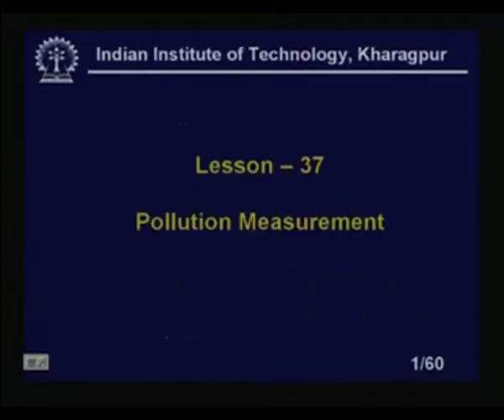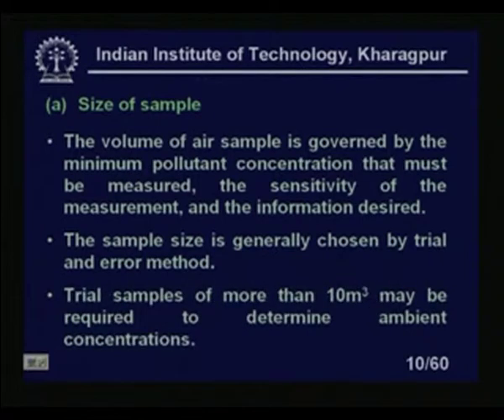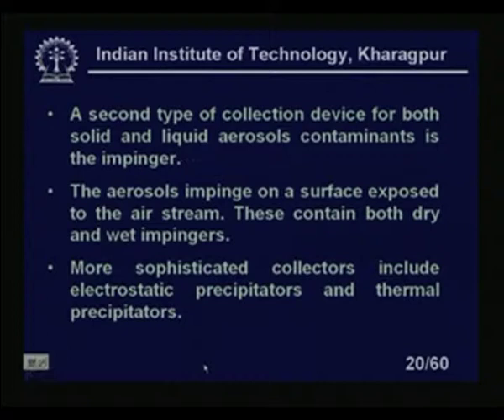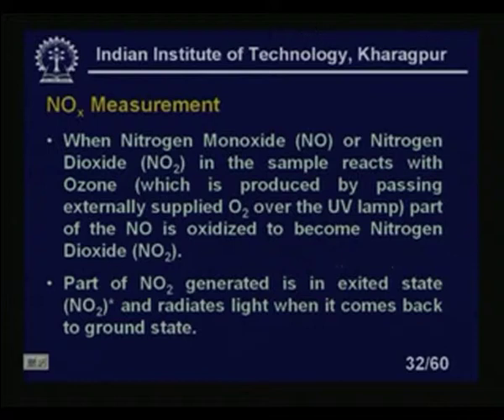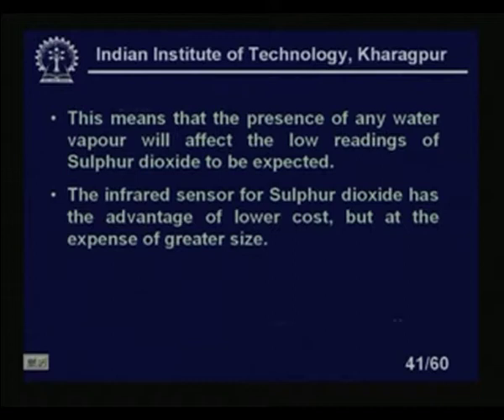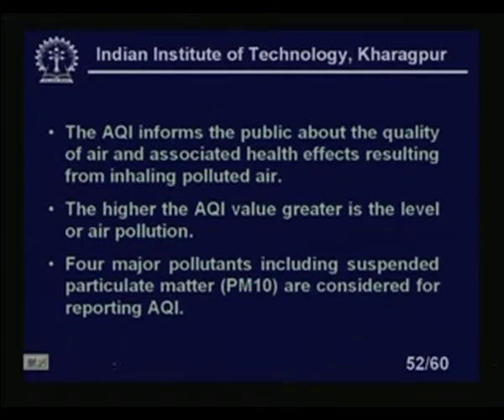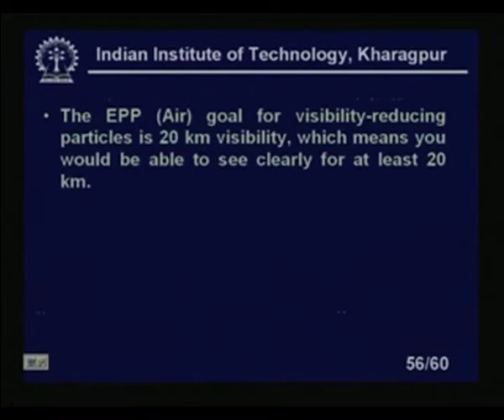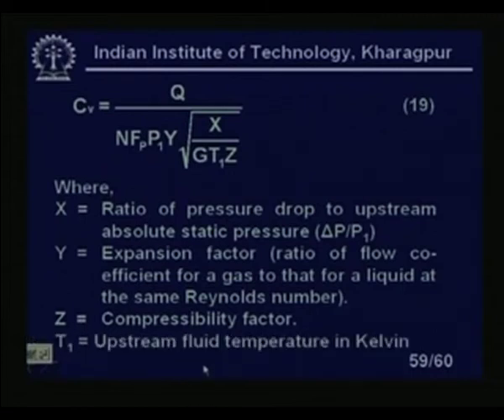Introduction to Pollution Measurement